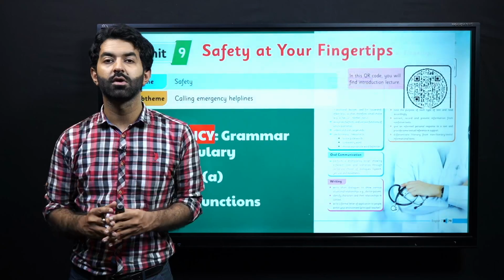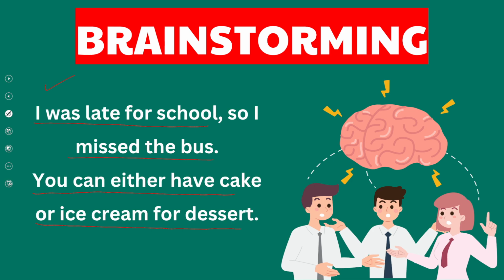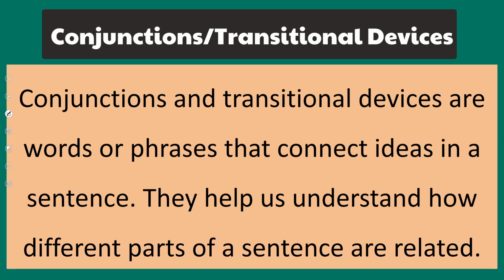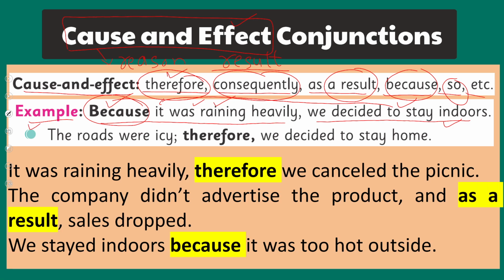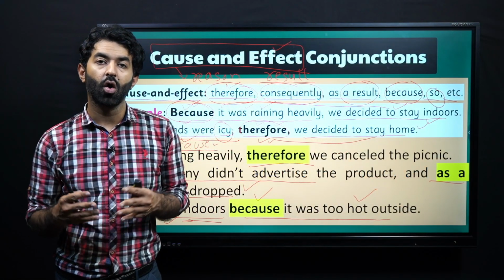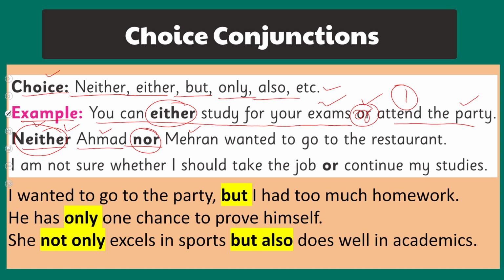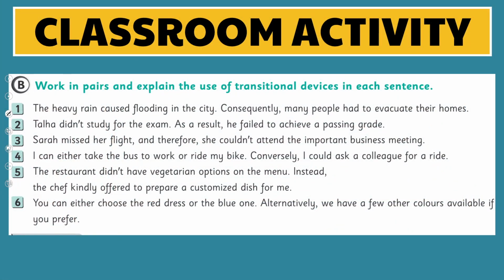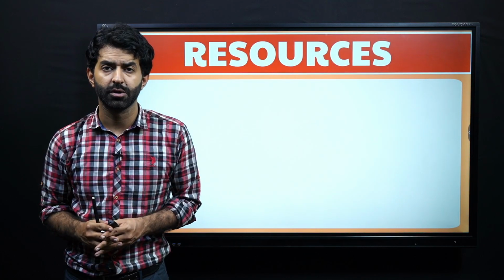English 7 Unit 9 Lecture 2a || NCP 2022-23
1.PowerPoint Presentation